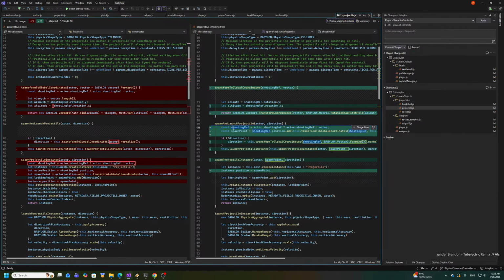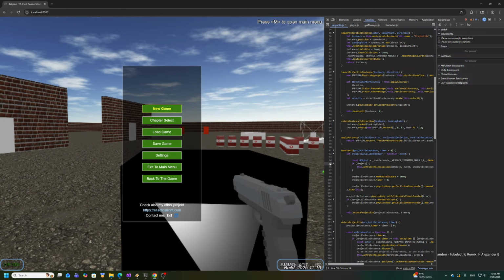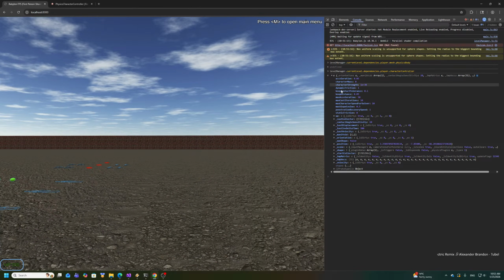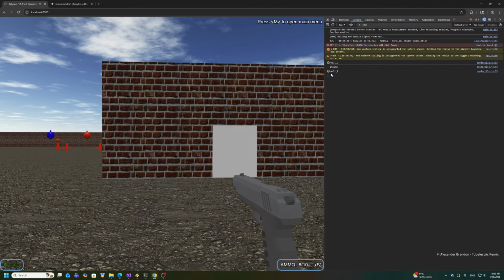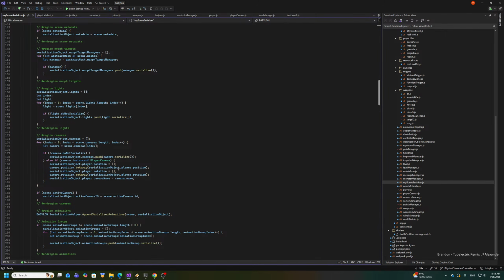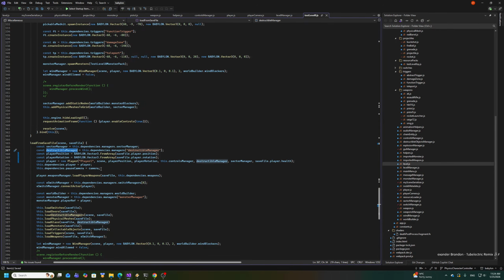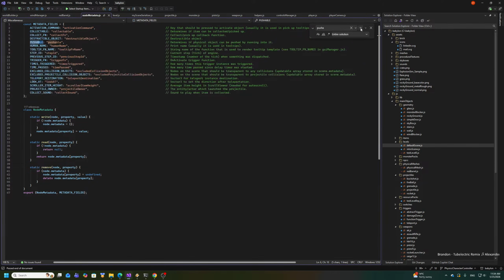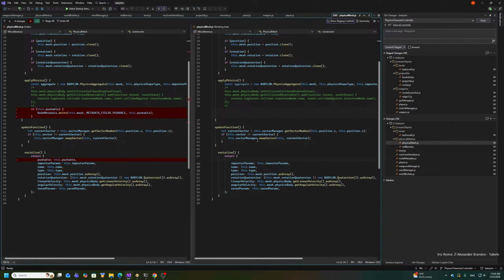Live Dev: Exploring Babylon.js. Integrating BABYLON.PhysicsCharacterController. Part 4.